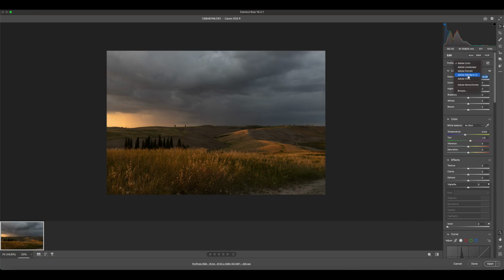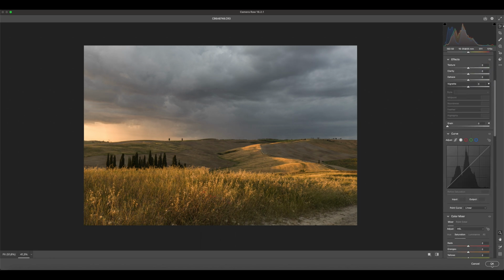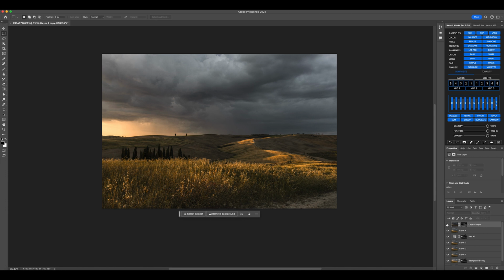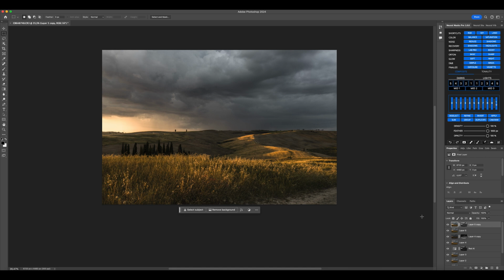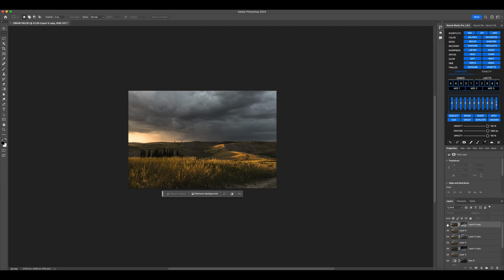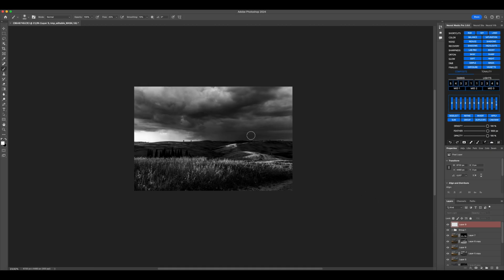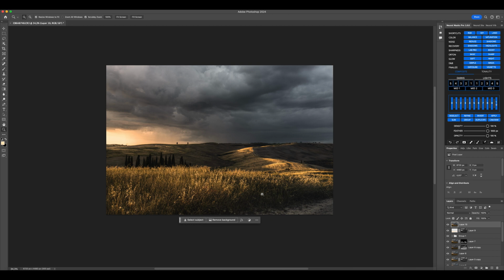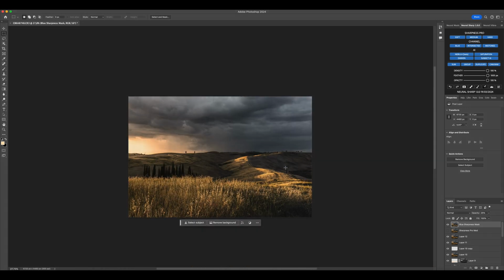Master Photo Editing in Photoshop: Complete Guide to Using Neural Plugin & Camera Raw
Unlock the full potential of photo editing with this comprehensive Photoshop tutorial! Learn step-by-step how to enhance your images using advanced techniques such as Neural Mask, Neural Sharp, and Camera Raw adjustments. We cover everything from basic adjustments to sophisticated effects like perspective warp and light balancing to improve composition.

🔹 What You'll Learn:

Setting up Camera Raw for dynamic range control.
Detailed adjustments with HSL for perfect color balance.
Creative use of Neural Plugin for selective focus and sharpness.
Techniques for using radial gradients and layer blending for atmospheric effects.